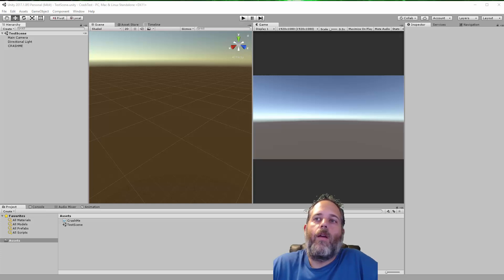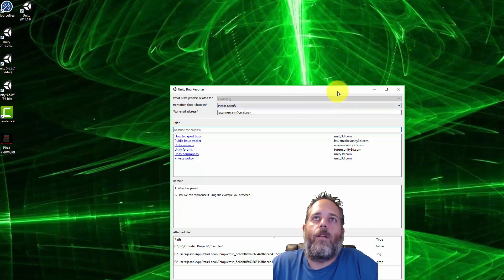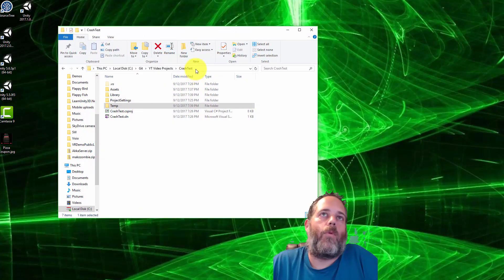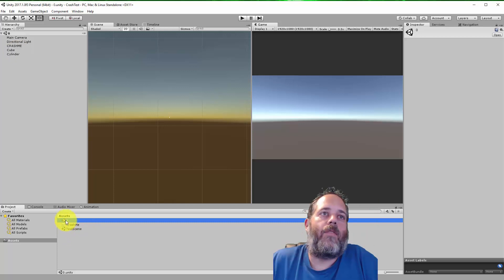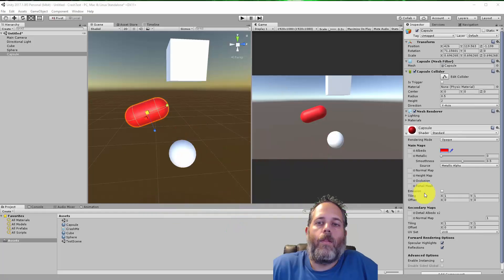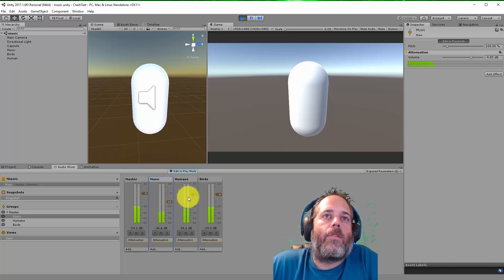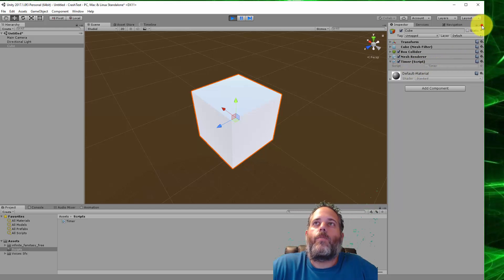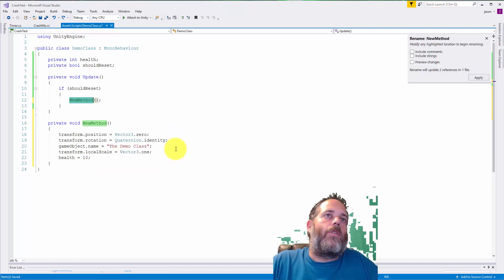Top 10 Unity3D Tips - In 4 Minutes - Recover From Crashes & More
Recover your lost work, save time, make Unity more fun to work with by using these quick tips.

Want more tips?